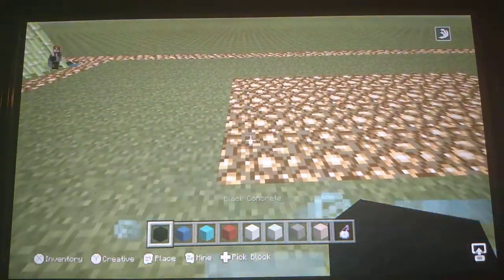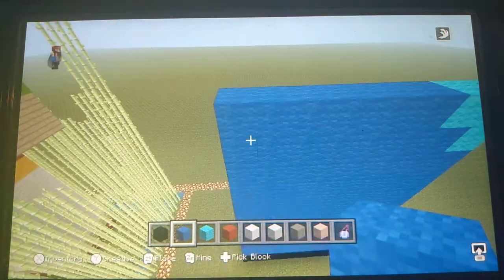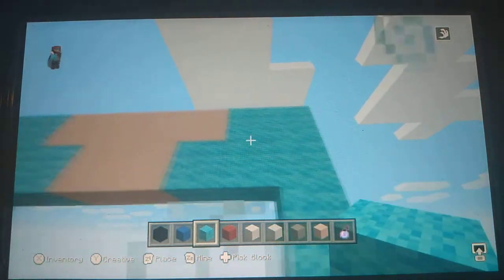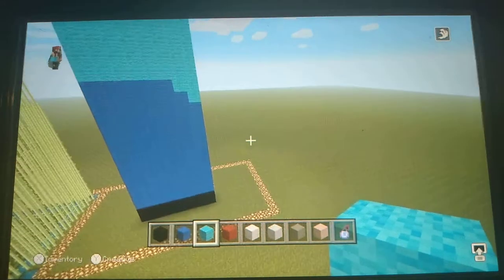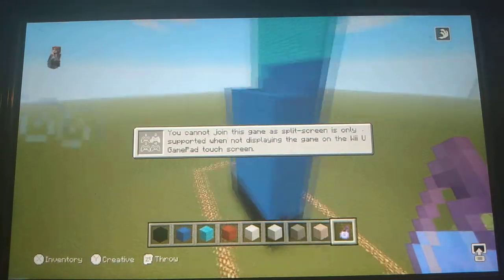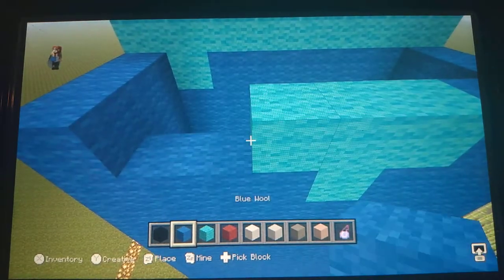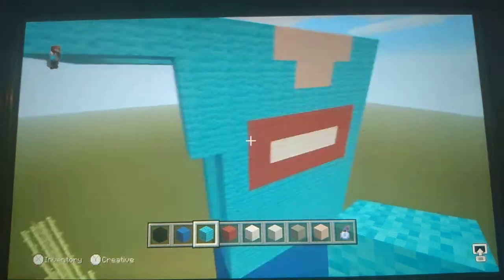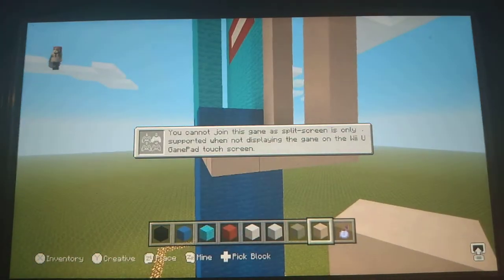Minecraft tutorial build part 1 ( George not found )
in this video I'll be teaching you how to build George not found he's a good YouTubers so go to channel and give him love and support. This will be broken up into parts later on today I will send the second part once this one finish uploads anyways I hope you like comment and subscribe for more don't forget to hit the Bell icon to be notified of upcoming videos